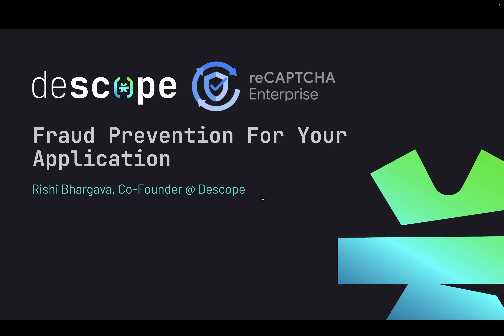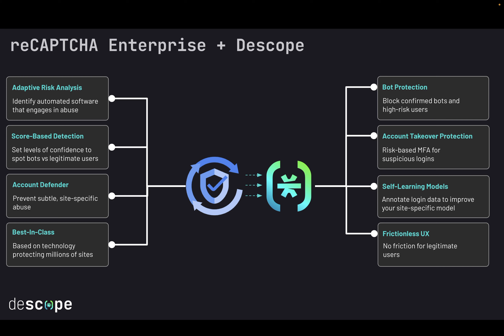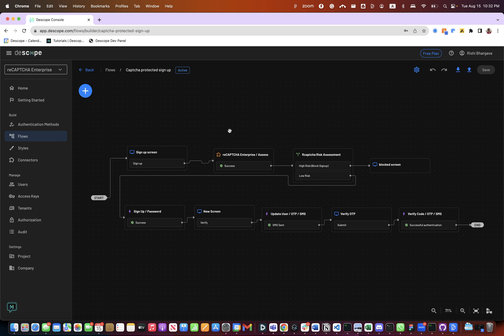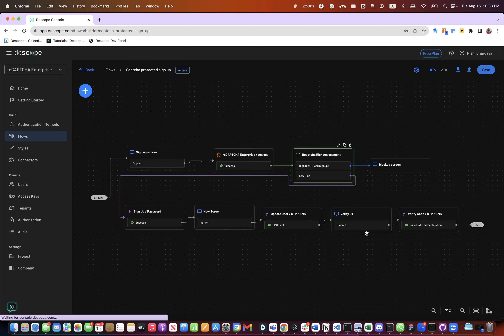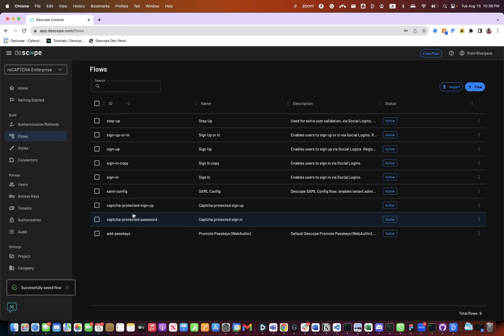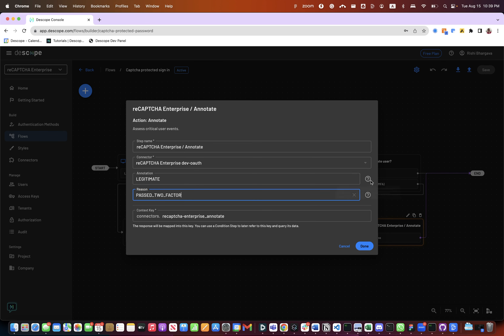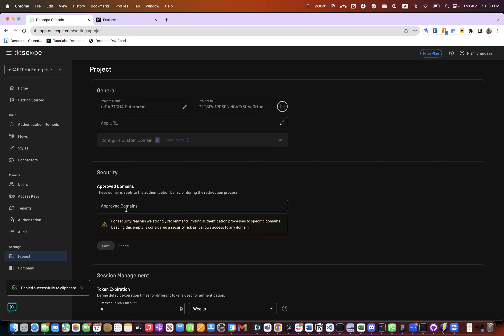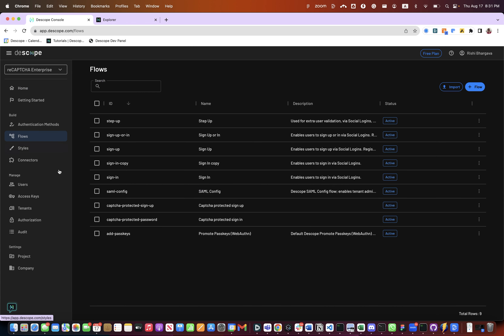Fraud Prevention With Descope and Google reCAPTCHA Enterprise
Descope integrates with Google reCAPTCHA Enterprise to help developers add powerful fraud prevention and bot mitigation controls to their app. Learn how the integration works.